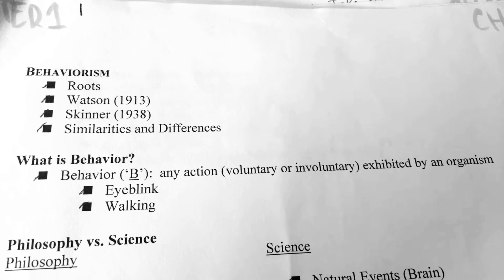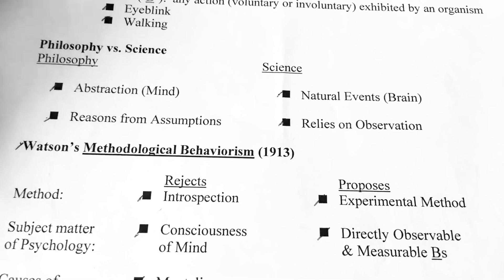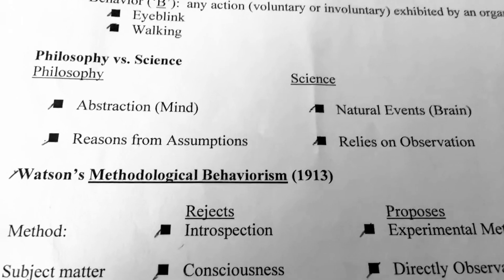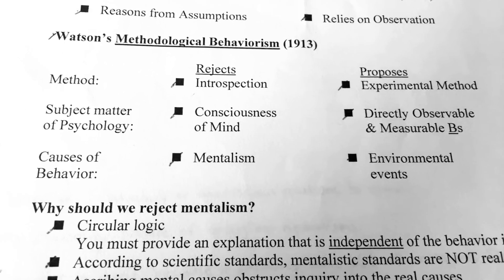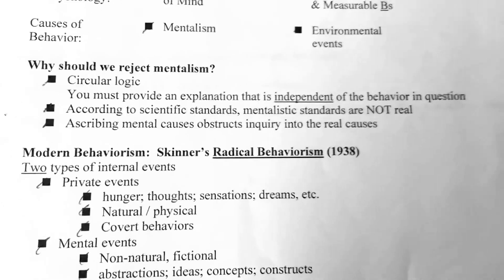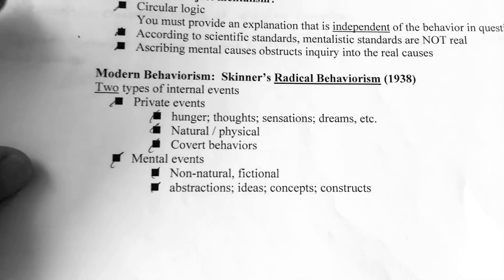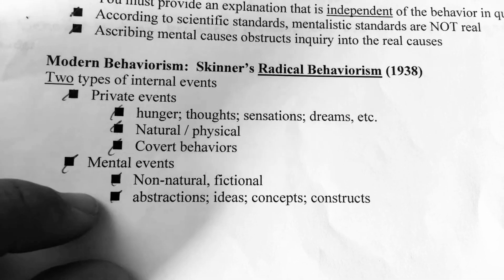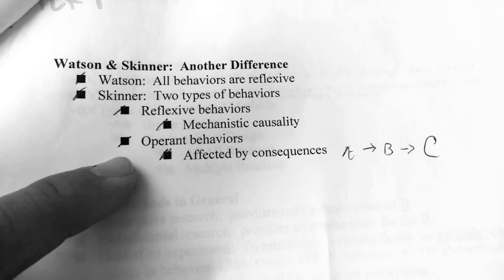Psychology Learning Part 1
Very Gaetano teaching